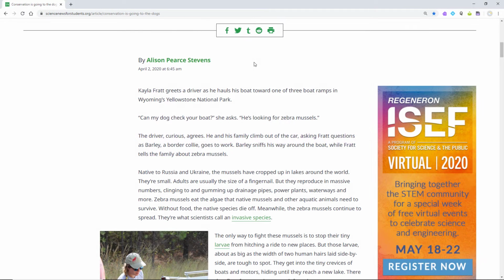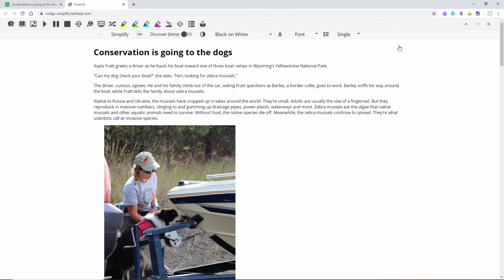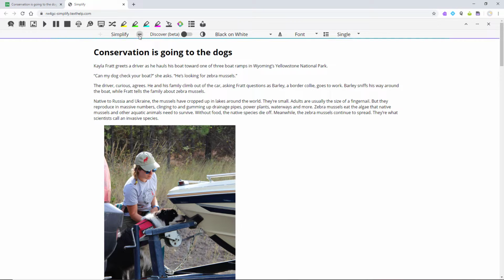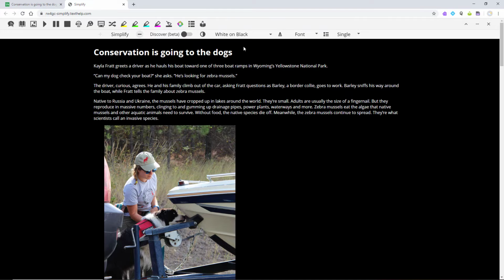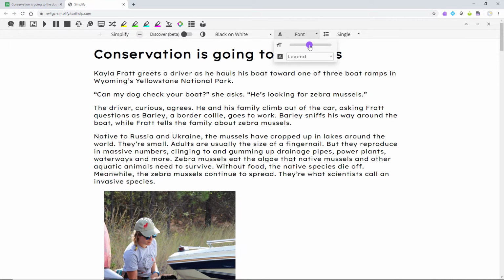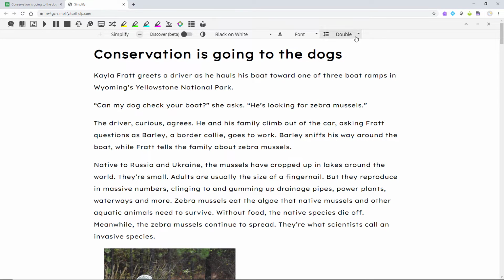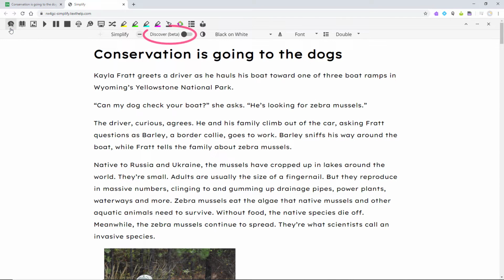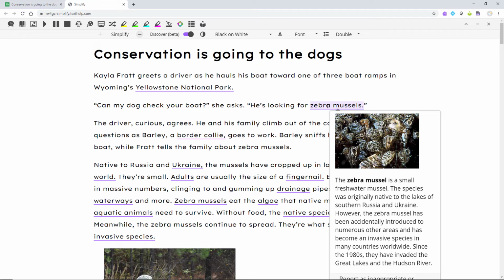Read&Write for Google Chrome™ - Simplify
This video demonstrates how to use the Simplify feature in Read&Write for Google Chrome.